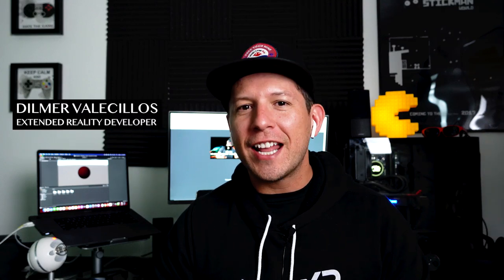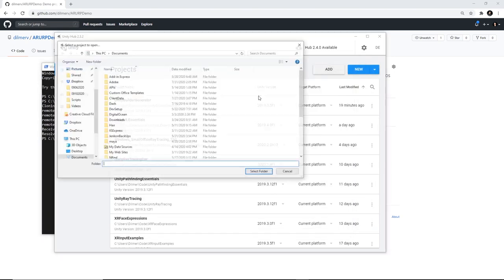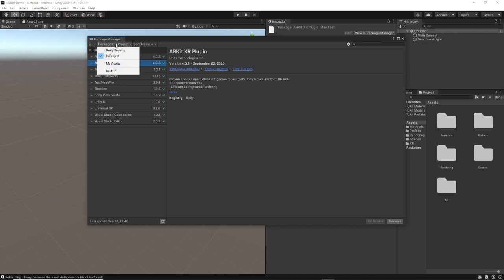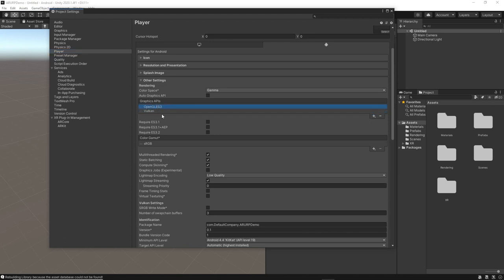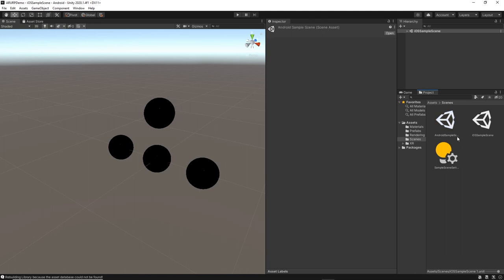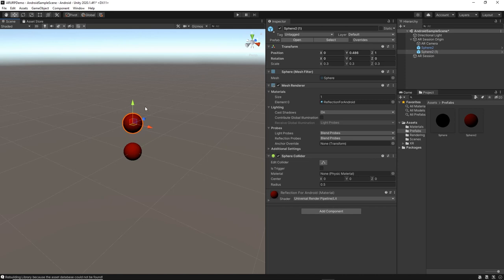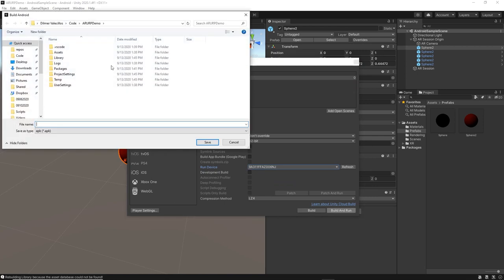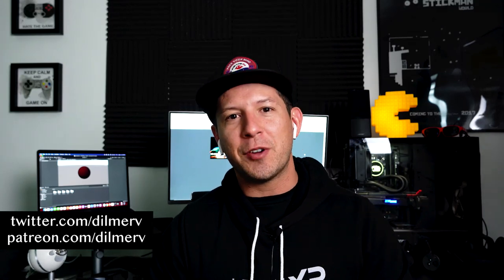How To Setup Unity AR Foundation 4+ With Universal Rendering Pipeline For Android ARCore Devices?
Today I walk you through making Universal Rendering Pipeline work with Android ARCore since some of you reported a back screen when running with Android devices. Also be sure to clone my GitHub repo below as it provides you with what you will see in this video.